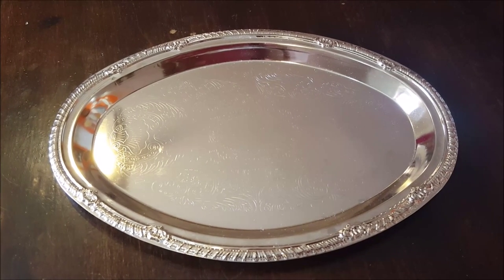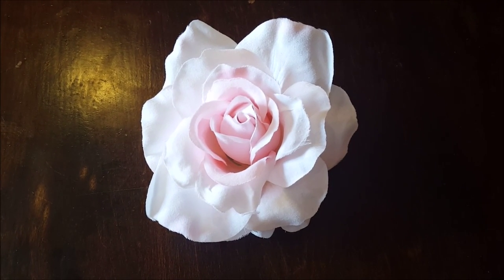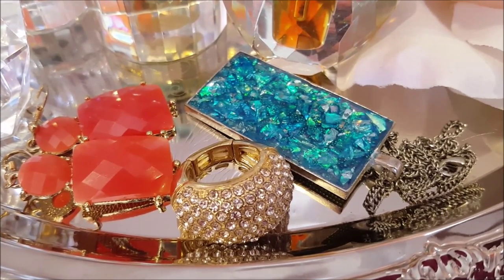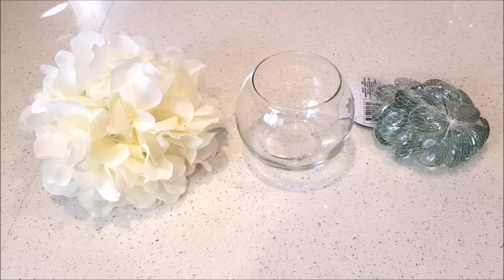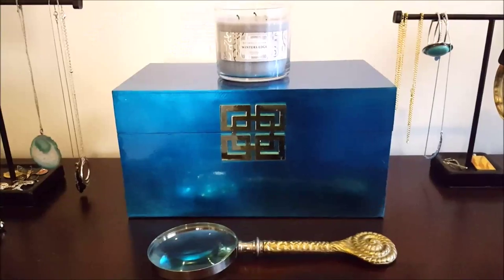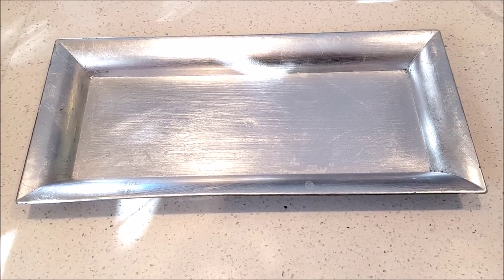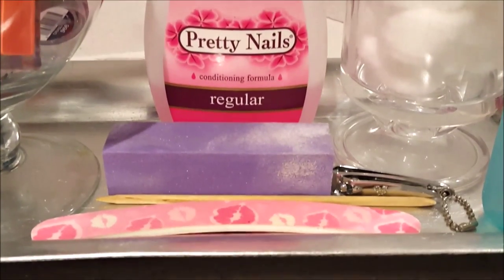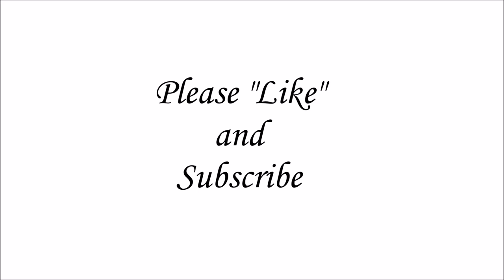DIY Vanity Tray Easy Decorating Ideas 3 Looks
Decorating your vanity tray is really a lot of fun. You can create a look that’s centered around your make-up, nail polish, jewelry, scented lotions, collection of hair accessories, etc.

For my vanity tray decor, I used crystal perfume bottles. I really love the look and sparkle of crystal perfume bottles and I purchased all my crystal perfume bottles from either Ross, TJMaxx, or Marshal’s.

Clear Art Carved Crystal Empty Mini Refillable Perfume Bottle

Vintage Glass Jewelry Tray with Mirrored Bottom Vanity Organizer

Music for “DIY Vanity Tray Easy Decorating Ideas-3 Looks” video:
Track: Forever Believe
Artist: Audionautix

-Tanisa